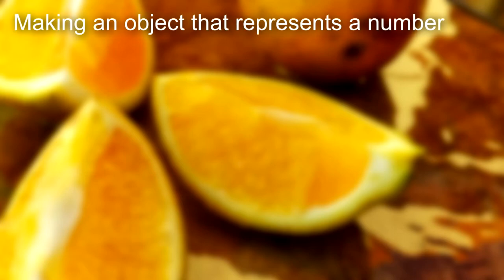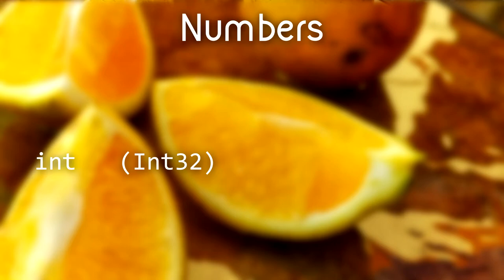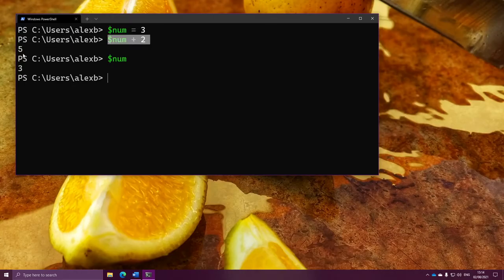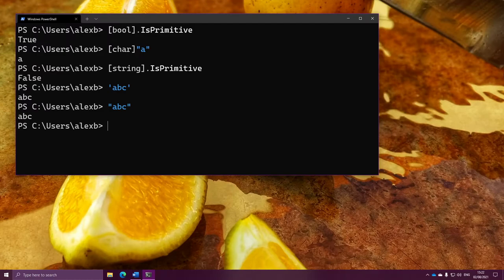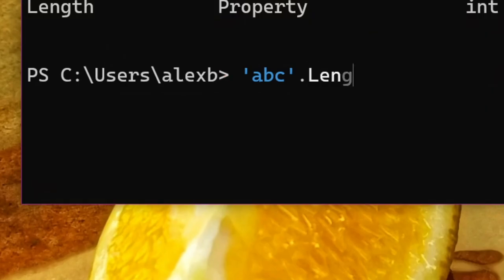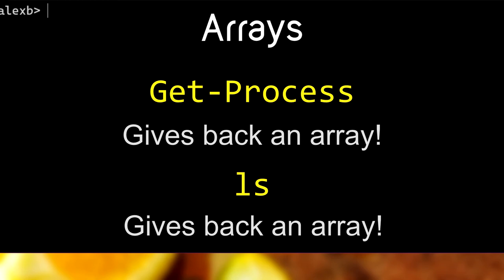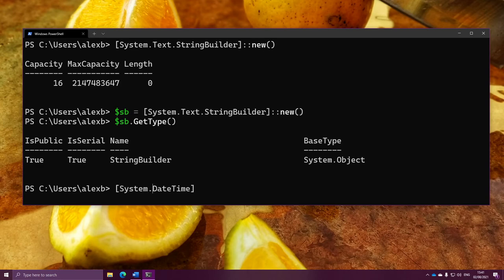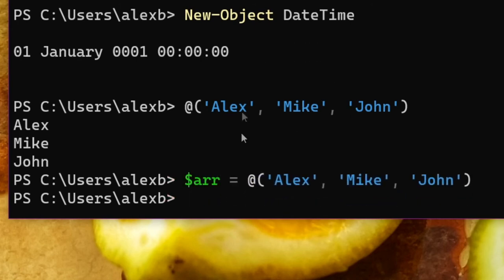Learn PowerShell: Episode 6, Primitives + Important Types + new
We're nearing the end of the PowerShell video series now! In this episode, we're going to take a look at some very important types, as well as very fundamental and special types known as "primitives".

The primitives are types treated specially by the "CLR" (Core Language Runtime), as explored in the video, and are the fundamental building blocks every other object is then made out from. There are two actual forms of primitives that matter for your time in PowerShell, and that is numbers and booleans.

We explore both of these types and all of the main functions you can perform on them, as they are a very important part of PowerShell. Things like performing maths on numbers, or retrieving certain Boolean objects, all important tools that can be used.

After that, we move on from primitives to some important types. These types aren't considered "primitive" by PowerShell exactly, but they are extremely important and used very commonly, so we also take a look at how to perform common actions on them. The first important type is a "string". We're already a little familiar with strings, in particular how to create them, but there is much more to strings that we haven't learnt about yet, that gets explored in this episode.

We also take a look at the new type we've never seen before, called "arrays". What's interesting about this type is we've actually been using it loads throughout the entire series without even realizing it! Very intriguing... I take a look at what it is, how you can create it, how you can work with it, and much more, all coming up on this new episode of the PowerShell video series!

Chapters:

0:00 Primitives
3:32 Numbers
7:34 Booleans
8:32 Char
9:16 Strings
14:55 Arrays
16:50 Other types
21:09 Using Arrays
29:00 Strings as Arrays

The Discord server is a place to chat with the creator of this video, as well as anyone who contributed to its development and has helped support ABCo over the years.